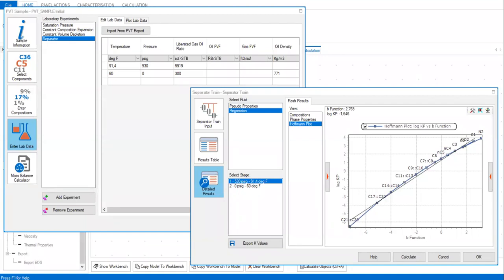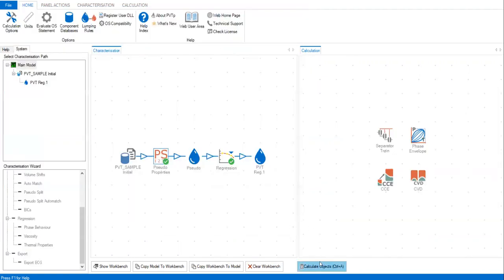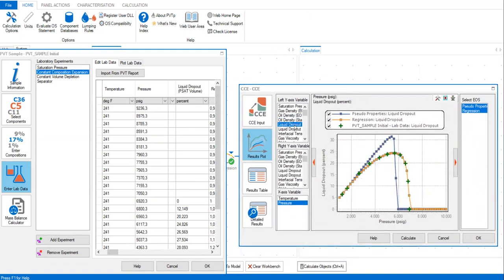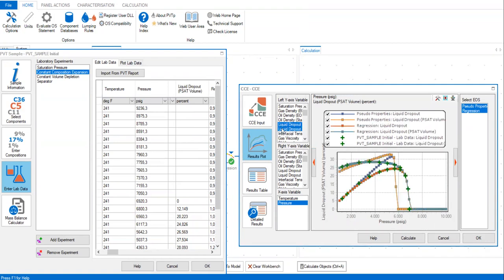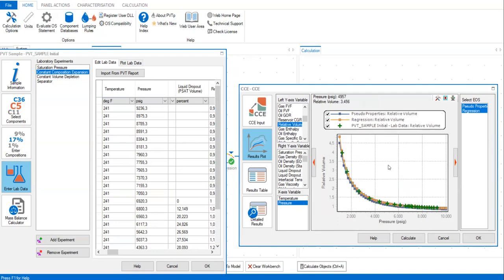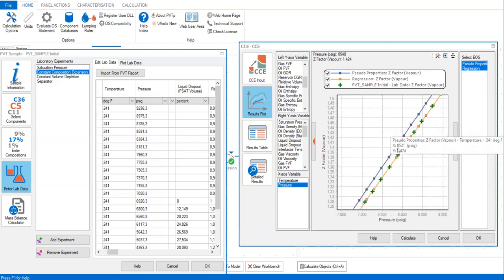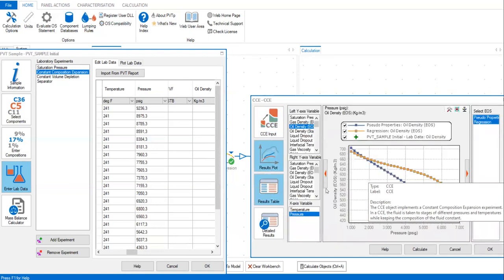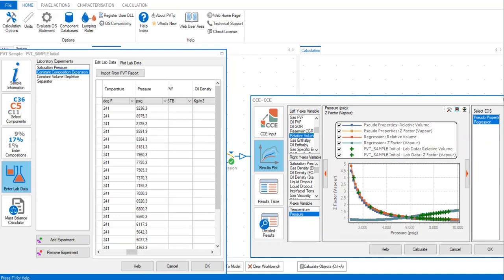PVTP Condensate 15: Validating Constant Composition Expansion Test